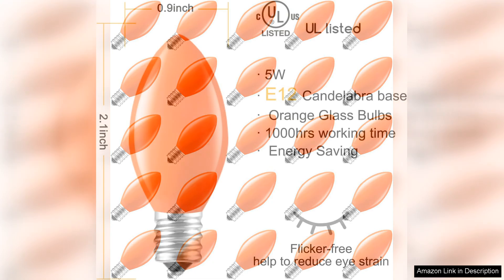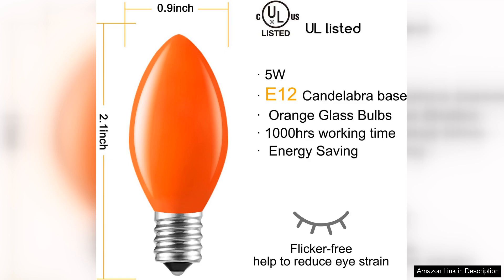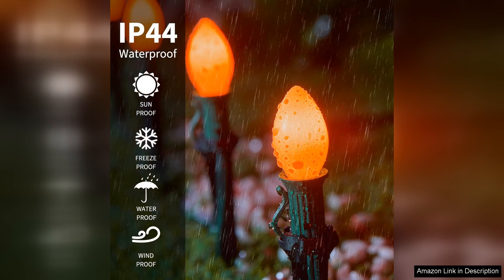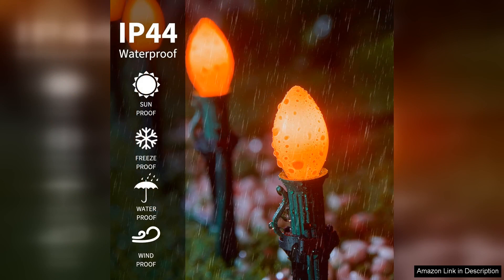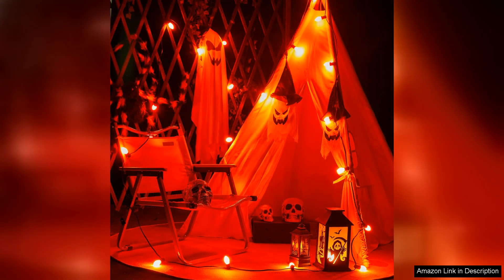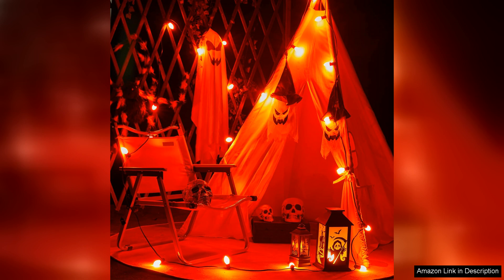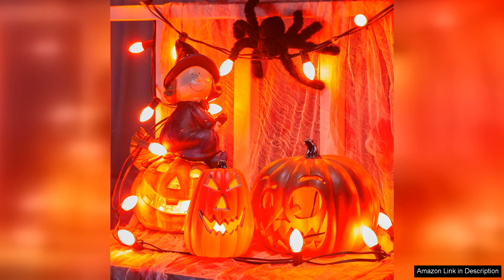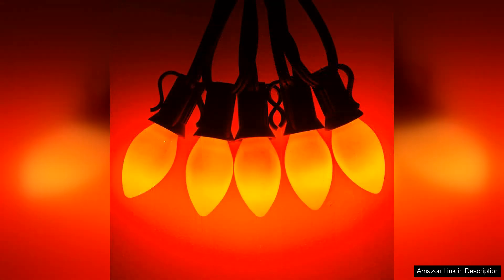Minetom Halloween C7 Replacement Light Bulbs 25 Pack C7 Bulbs Clear Incandescent Review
I recently purchased the Minetom Halloween C7 Replacement Light Bulbs and was thoroughly impressed with their quality and performance. This pack of 25 clear incandescent bulbs is perfect for enhancing my Halloween decor, creating a warm, inviting glow that adds to the festive atmosphere.

Firstly, the bulbs are beautifully crafted, featuring a classic C7 shape that fits effortlessly into traditional light strings. Their clear glass design ensures bright, vibrant light, which is essential for making decorations pop during the spooky season. I appreciate that they come in a convenient pack of 25, allowing me to easily replace old, burnt-out bulbs without the hassle of sourcing replacements elsewhere.

Installation was a breeze. The bulbs fit snugly into my existing light strings, and I experienced no flickering or inconsistencies in brightness. The incandescent glow is nostalgic and reminiscent of childhood Halloweens, providing an authentic feel that LED lights often lack. Whether illuminating jack-o'-lanterns or outlining my porch, these bulbs add a delightful charm.

One of my favorite aspects is their durability. Unlike some cheaper alternatives, these bulbs feel robust and can withstand the rigors of outdoor use. I've had no issues with breakage, even after several nights of use.

However, it's worth noting that incandescent bulbs do run warmer than their LED counterparts, so caution is advised if you’re using them in confined spaces or around flammable decorations.

In summary, the Minetom Halloween C7 Replacement Light Bulbs are an excellent choice for anyone looking to enhance their Halloween decorations. With their clear design, ease of installation, and nostalgic glow, they truly elevate the spirit of the season. I highly recommend this pack to anyone wanting to create a magical Halloween atmosphere. They’ve made my home feel more festive, and I can’t wait to use them for many seasons to come!